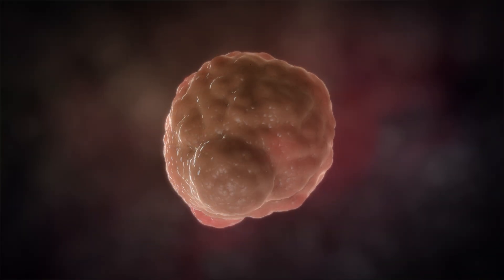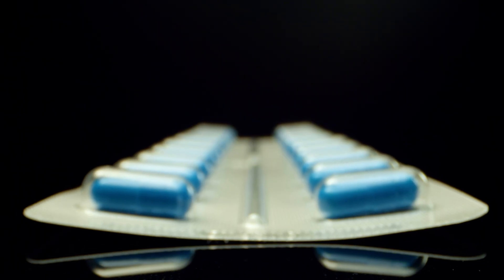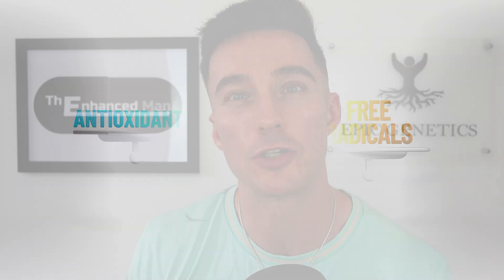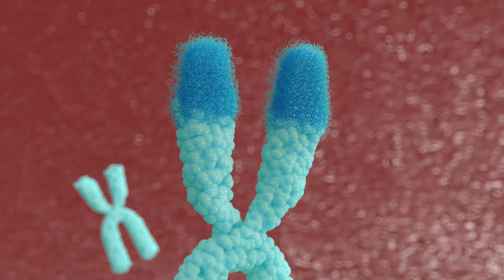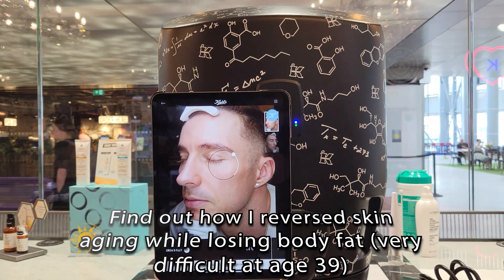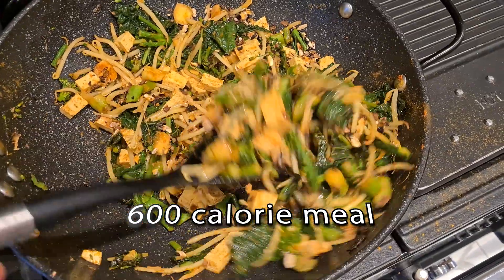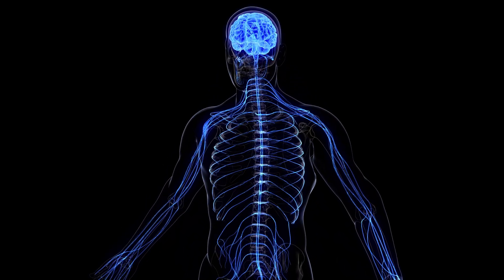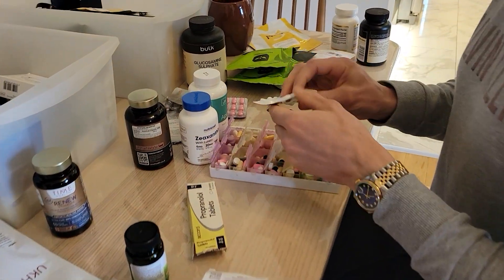Are Senolytics 2.0 the Secret to Staying Young?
In the pursuit of eternal youth, scientists have made a groundbreaking discovery - Senolytics 2.0. This revolutionary cellular rejuvenation therapy has the potential to combat aging at its core, by removing senescent cells that contribute to cellular aging. But how does it work, and what makes it a game-changer in the world of wellness innovation? In this video, we'll delve into the latest senolytics research and explore how this therapy can help with youth preservation and health optimization. We'll discuss the role of fisetin, a powerful anti-aging compound, and how it can be used as a senolytic supplement to promote cellular rejuvenation. You'll also learn about the benefits of FoxO4-DRI, a potent senolytic drug, and how it can be used to remove senescent cells and promote longevity. If you're interested in learning about the latest breakthroughs in aging research and how to incorporate rejuvenation strategies into your daily life, this video is for you. From senescence therapy to longevity strategies, we'll cover it all. So, sit back, relax, and let's dive into the world of Senolytics 2.0 - the secret to staying young.

For more on FOXO4-DRI, see Peptides of London (code: TEM10) or Time Health for Fisten For longevity diagnostics & supplement advice visit Epic Genetics.